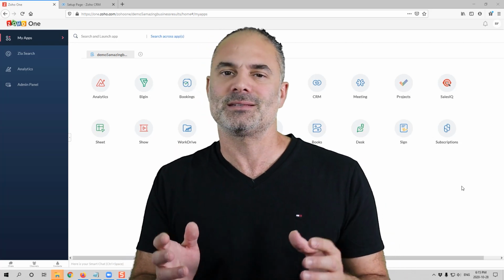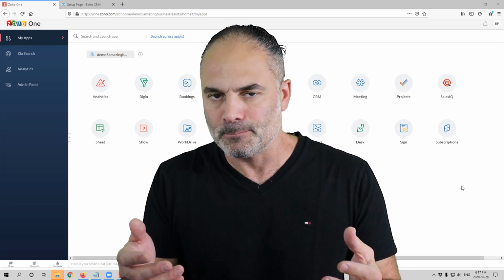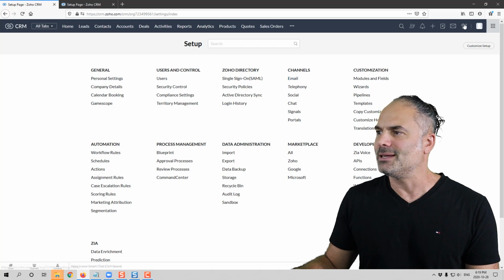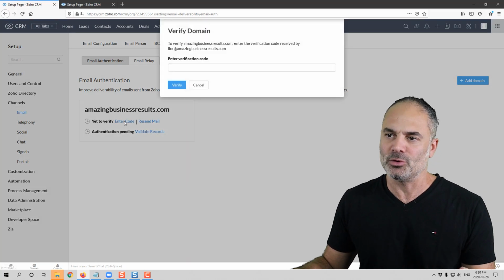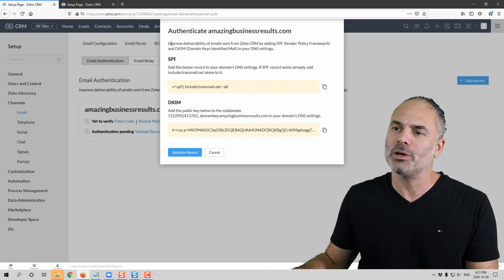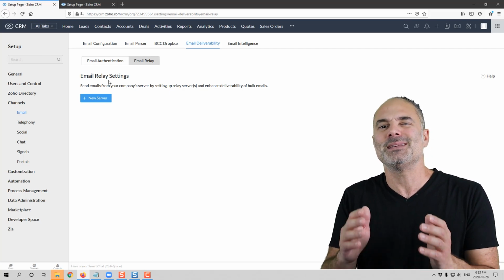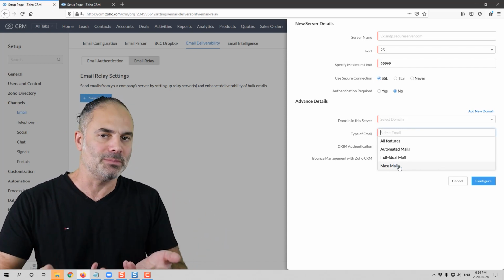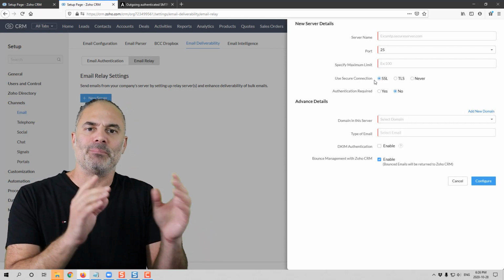Lesson 1 - Sending Drip Marketing Using Zoho CRM - Prep and Settings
My name is Lior Izik and I am a Business Coach and an Advanced Zoho Partner located in Toronto, Canada.

Great Zoho Phone System For Sales People (Receive $200 Amazon Gift)

Tag Me As Your Zoho Partner Free Of Charge And Get great Perks